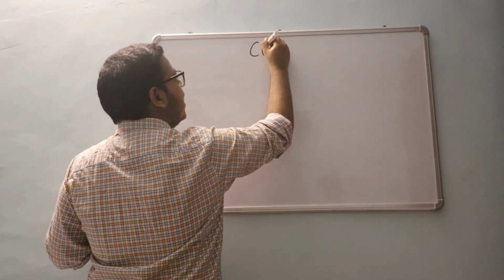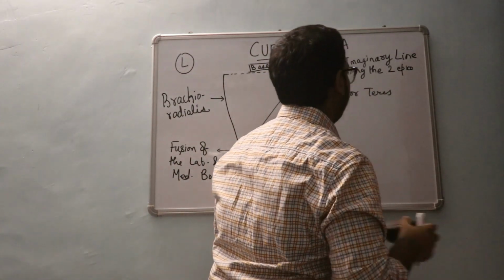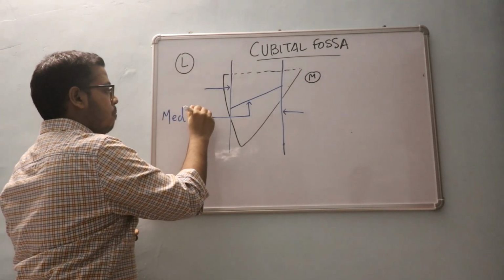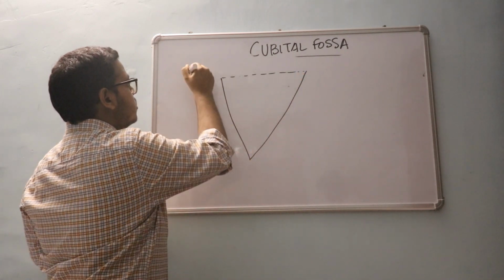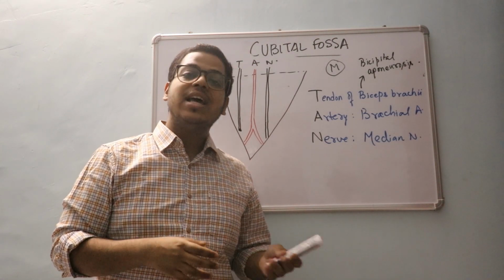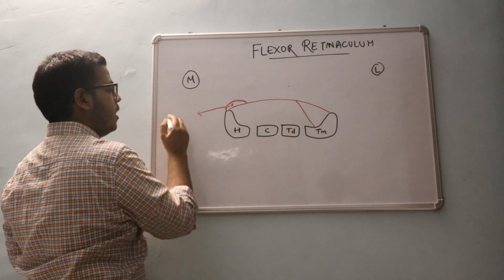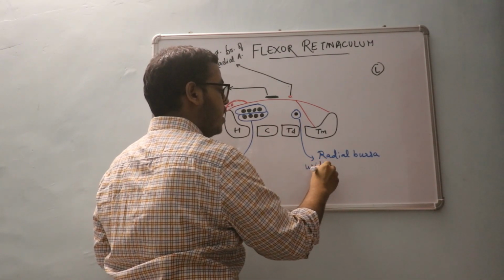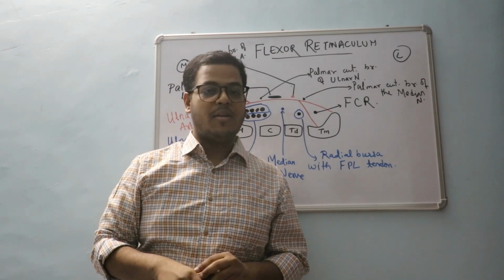CUBITAL FOSSA & FLEXOR RETINACULUM | MedTales with Atharva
In this video I have discussed about the Cubital Fossa and the Flexor Retinaculum with its relations...